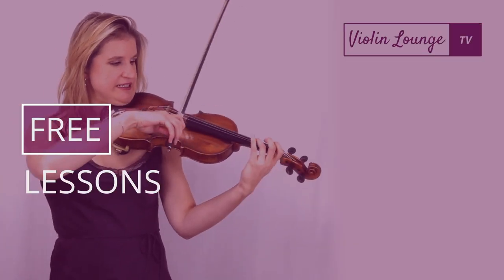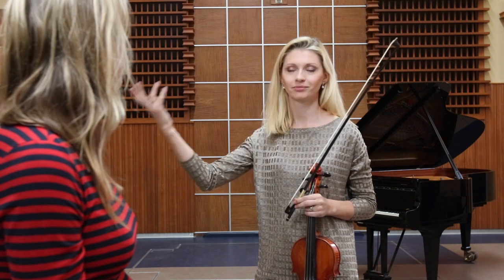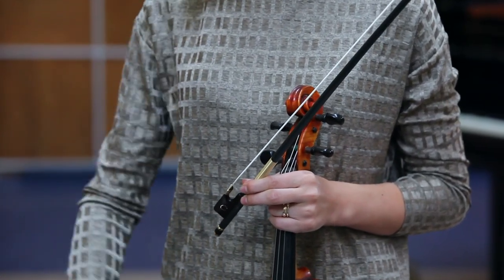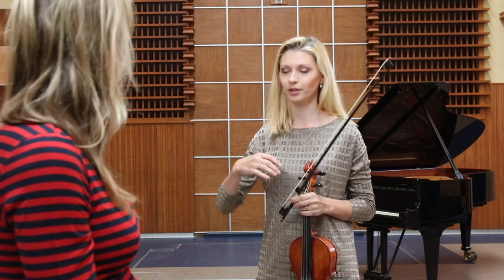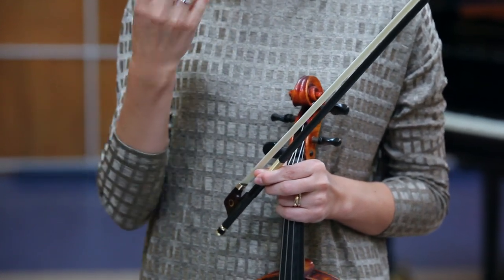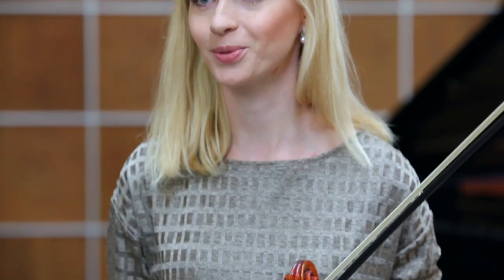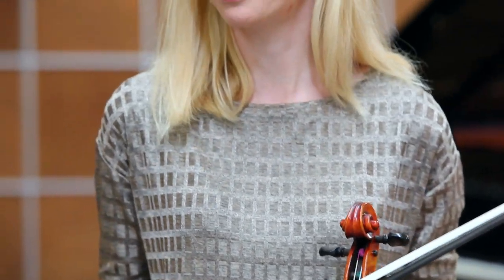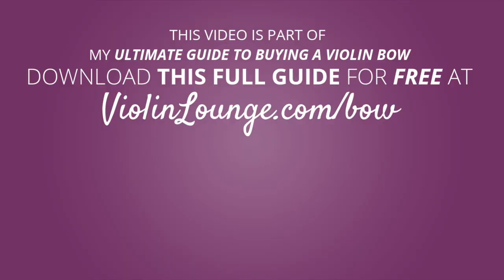MOST EXPENSIVE $ 8,000 Carbon Fiber VIOLIN BOW Review - Worth It?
What difference does a bow make in violin playing? Concert Violinist Giedre tries the Arcus S9, which is the most expensive carbon fiber violin bow and explains. Do you think it's worth it?

In my ultimate guide to buying a violin we compare $ 29 and $ 8,000 bows and everything in between.